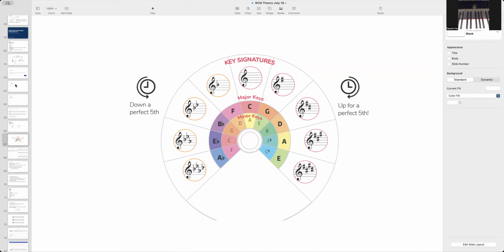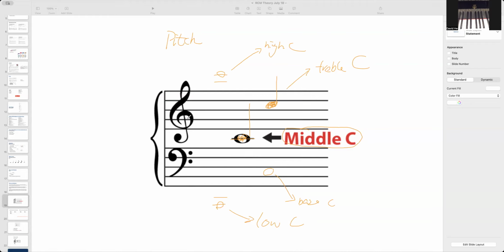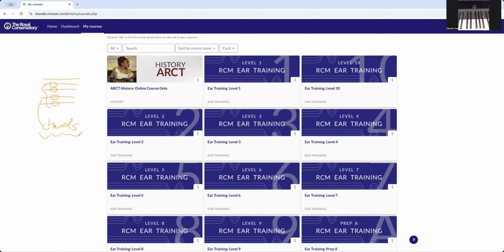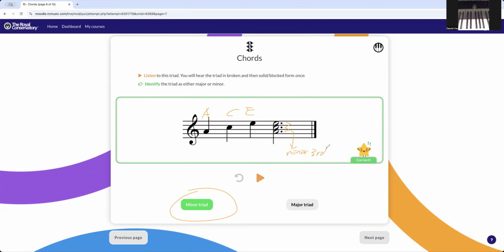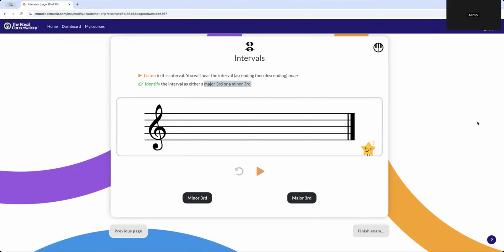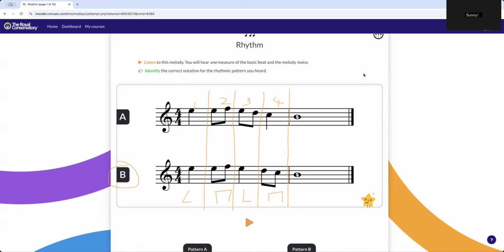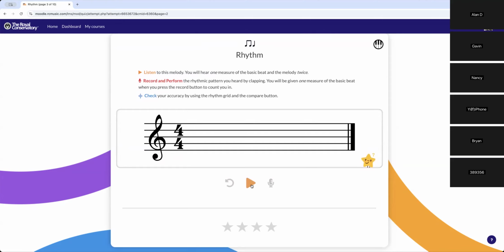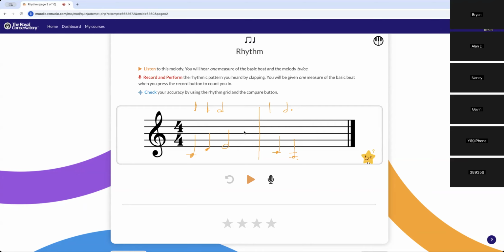Summer Online Session 4